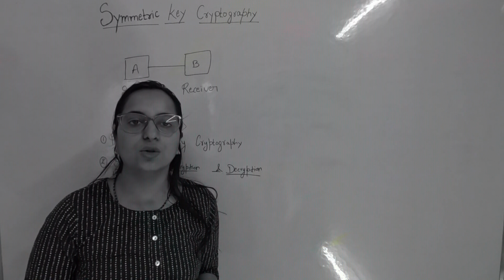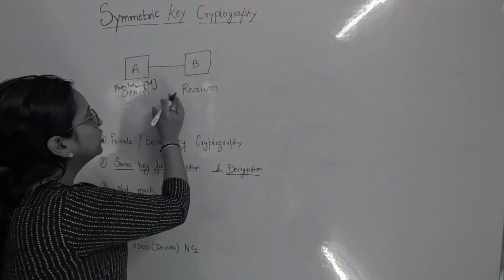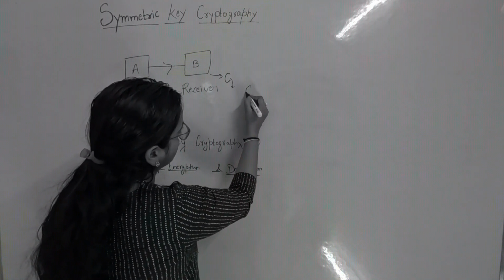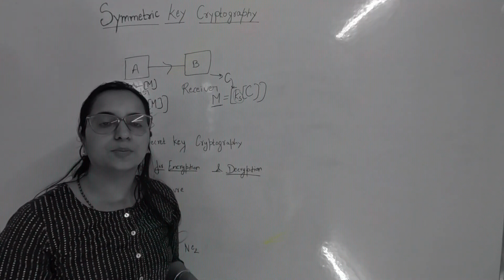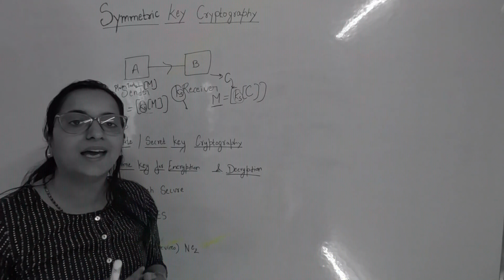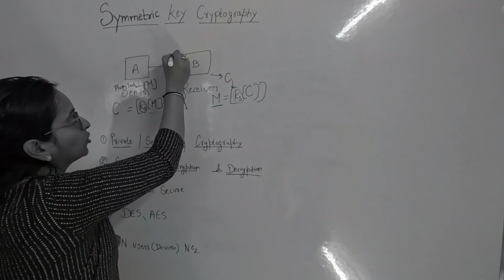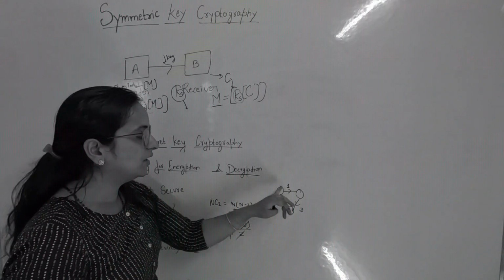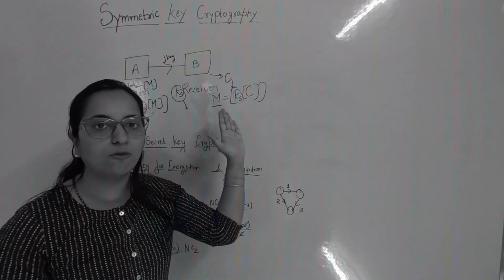Symmetric Key Cryptography |Networking and Communication |Cybersecurity| Ask Concept Builder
Symmetric Key Cryptography |Networking and Communication |Cybersecurity|

This video is explained by -
DEEPTI CHAMOLI,